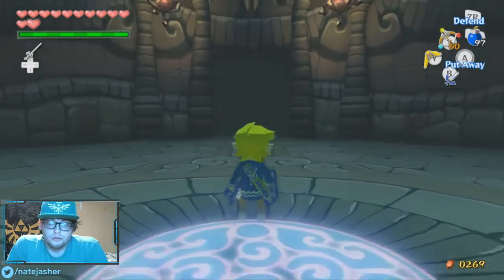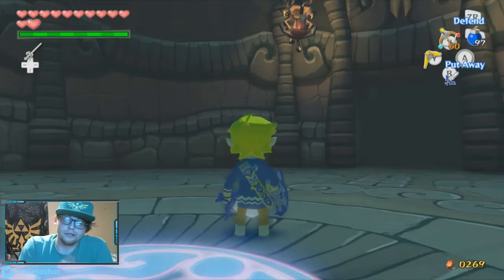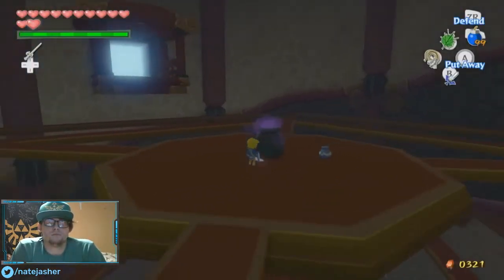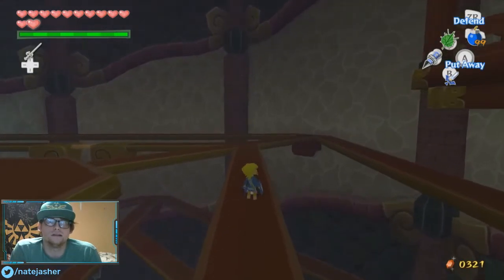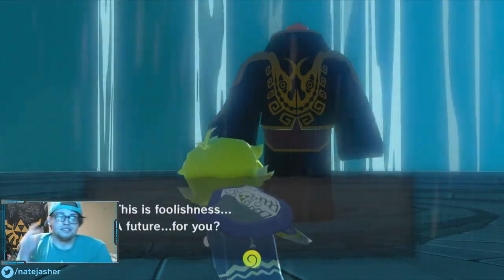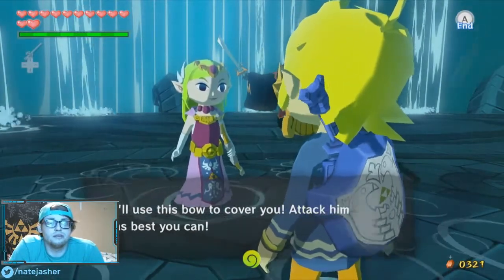E40 Zelda: The Wind Waker HD (FINALE)